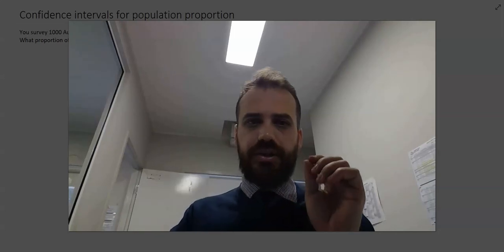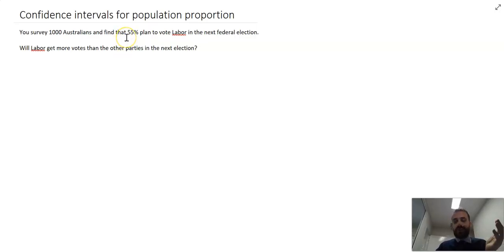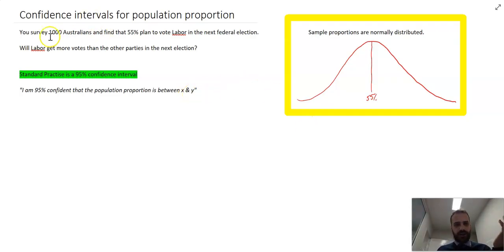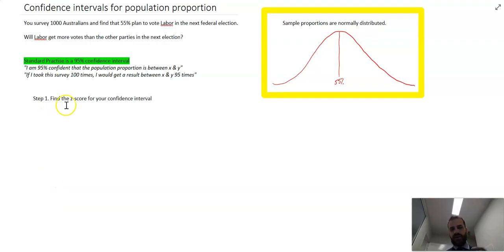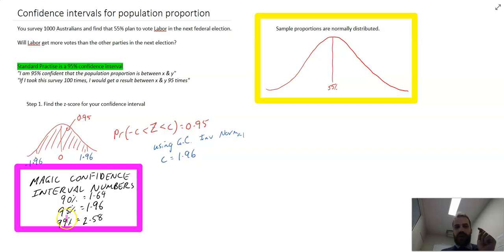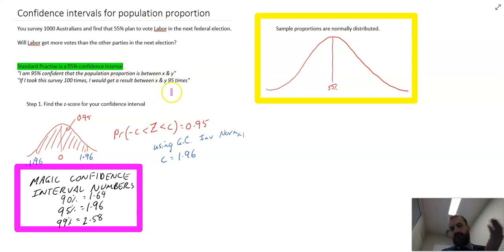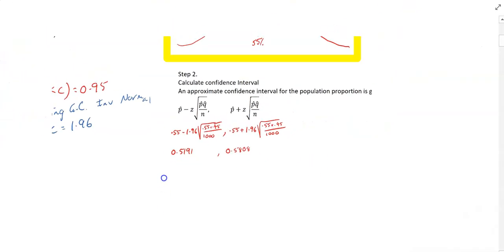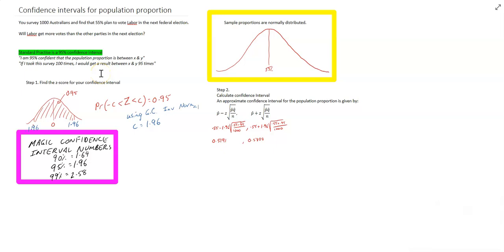Confidence Intervals for Population proportion